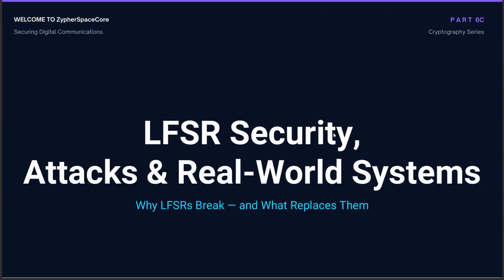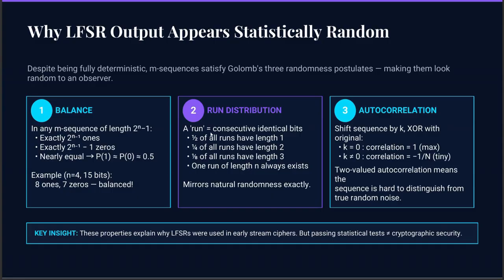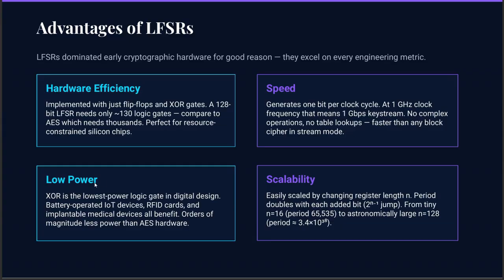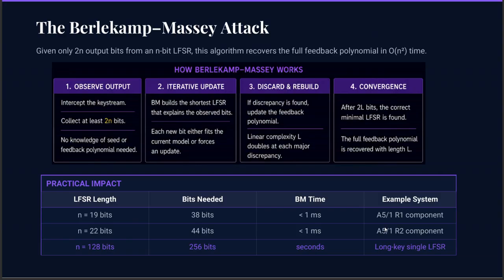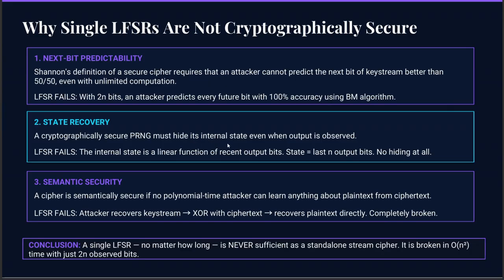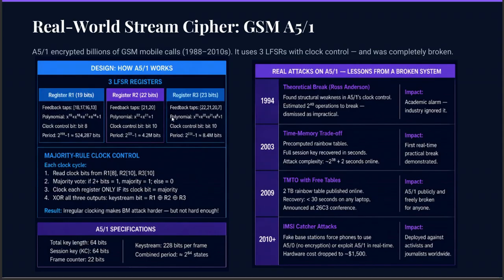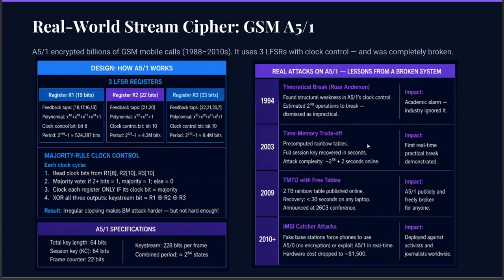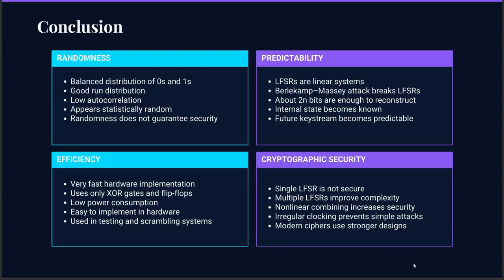LFSR Security, Attacks & Real-World Systems | Why LFSRs Fail in Cryptography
Welcome to ZypherSpaceCore.

In this episode, we explore the security weaknesses of Linear Feedback Shift Registers (LFSRs) and understand why statistically random sequences are not always cryptographically secure.

Topics covered in this episode:

• Golomb Randomness Postulates
• Why LFSR sequences look random
• Hardware advantages of LFSRs
• Critical weakness: linearity and predictability
• Berlekamp–Massey attack explained
• Why single LFSRs fail in cryptography
• Nonlinear combining and irregular clocking
• GSM A5/1 stream cipher analysis
• Real-world attacks on A5/1
• LFSRs vs ChaCha20 and AES-CTR
• Modern cryptographic security concepts
• Real-world applications of LFSRs

This episode is designed for beginners as well as cybersecurity and cryptography students who want a deep understanding of stream cipher security.